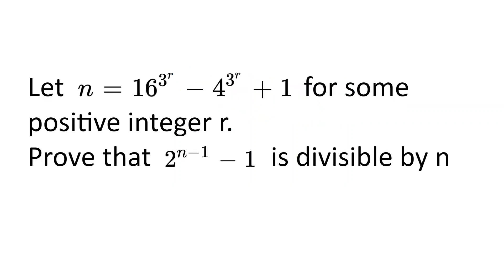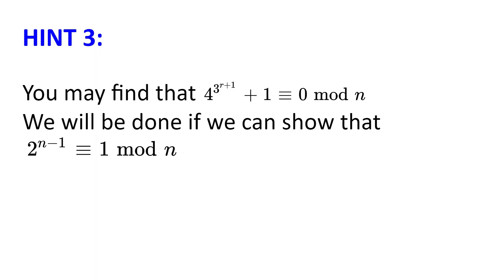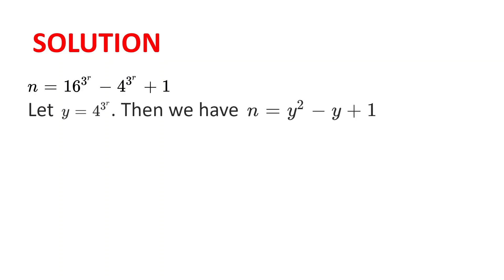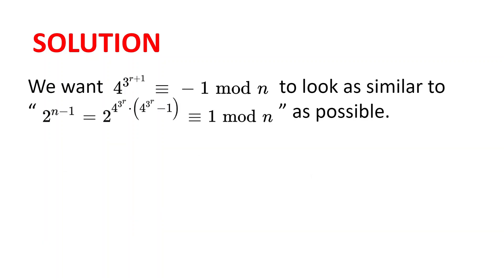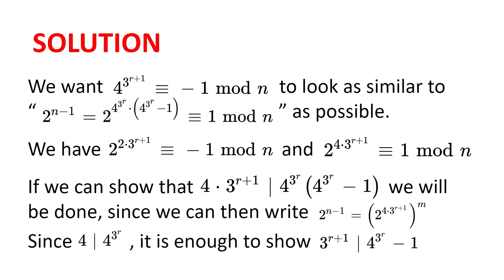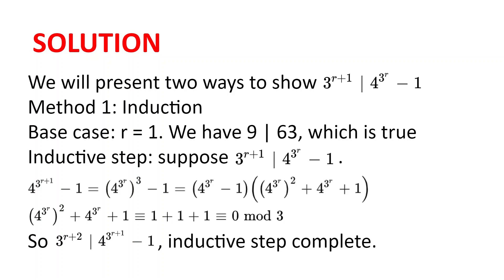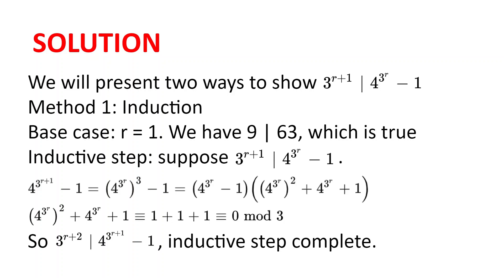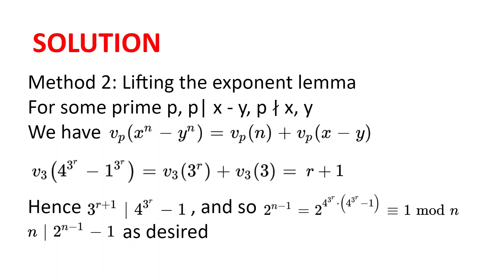Australian Maths Olympiad 2019 Q8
Hello! Today we will be going through a problem from the Australian Maths Olympiad, a nice number theory problem with lots of powers!
I hope you enjoy the video, and happy problem solving!

00:00 - Intro
00:07 - Question
00:37 - Hints
02:17 - Solution
08:34 - Thanks for watching!